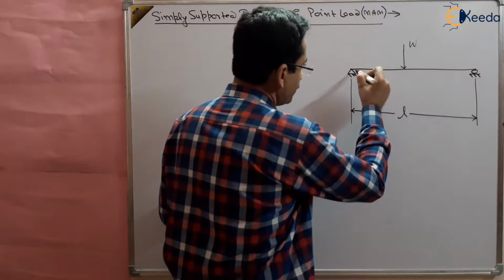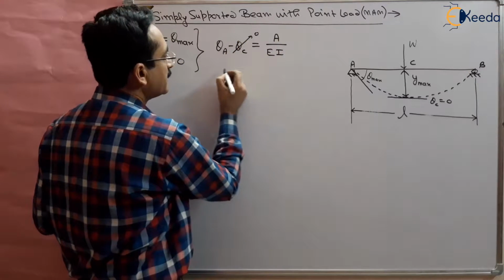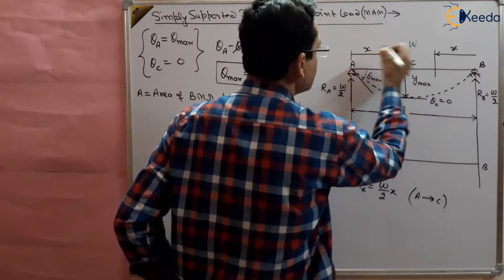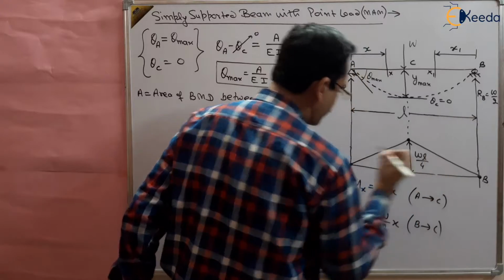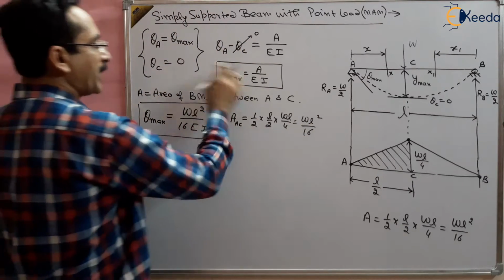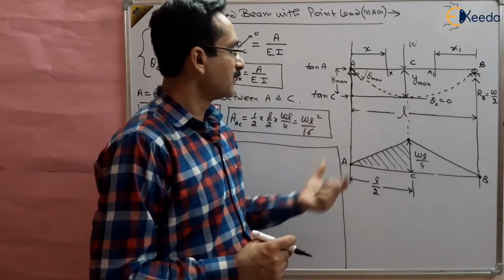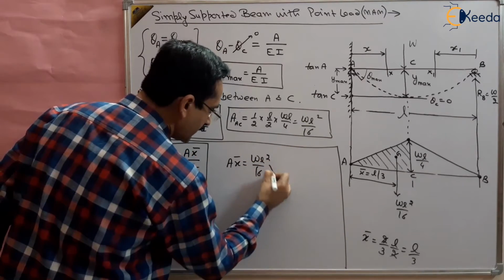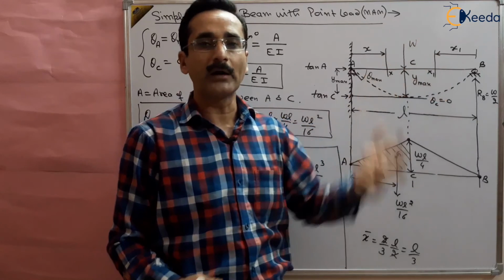Understanding Simply Supported Beam With Point Load (MAM) | GATE Strength of Materials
In today's video, we will dive deep into the concept of a Simply Supported Beam with a Point Load in the context of Mechanics and Materials (MAM). If you are preparing for the GATE exam and struggling with understanding the fundamental principles of Strength of Materials, you're in the right place.

In this tutorial, we will cover the theory behind a simply supported beam and discuss how it behaves under the influence of a concentrated point load. We will explore the calculations involved, providing you with step-by-step explanations to ensure you grasp the topic thoroughly.

Happy Learning.